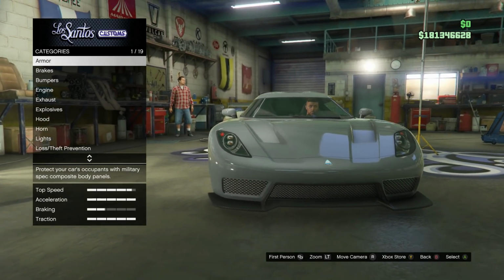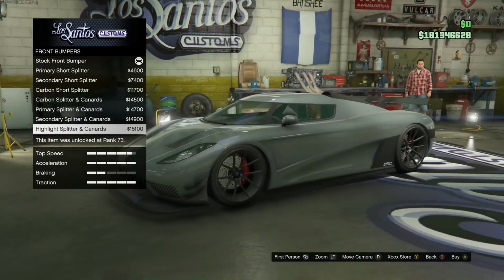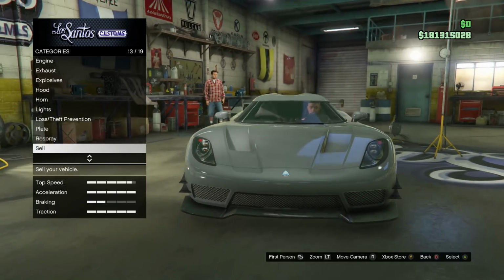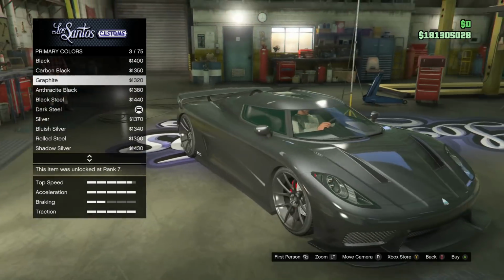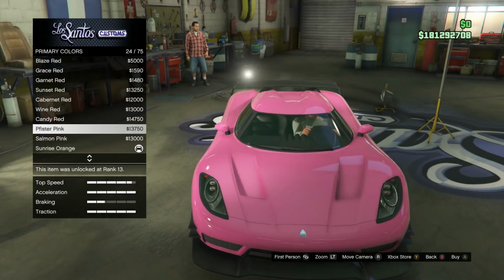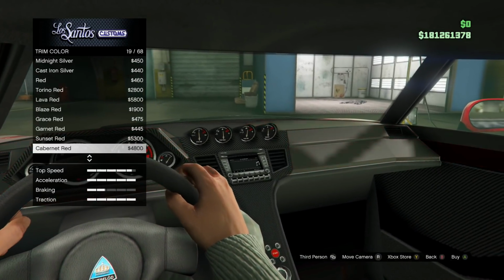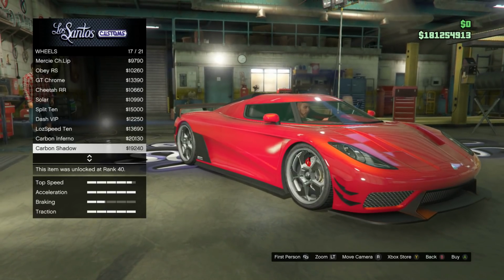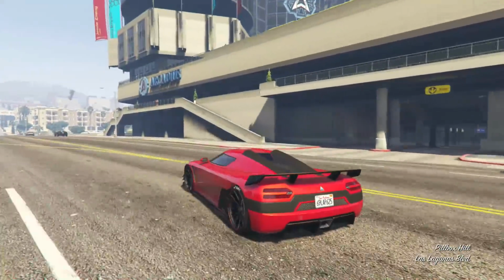GTA 5 - Pimp My Ride #238 | OVERFLOD ENTITY XXR | NEW Car Customization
Customization of the New Overflod Entity XXR super car on gta 5 online that game out with the gta 5 dlc 2 months ago! New awesome super car has lots of customizations and cool paint jobs.

Awesome Minecraft Server Hosting:
FadeHost: